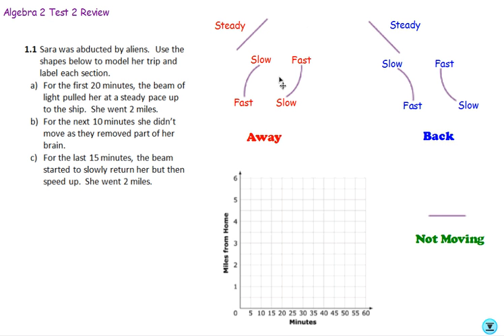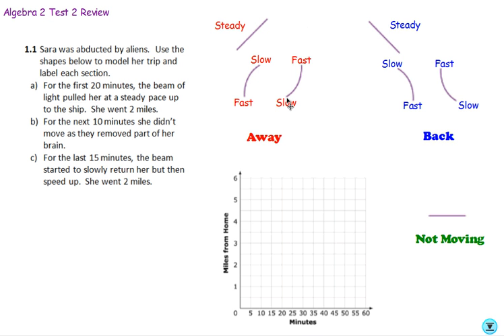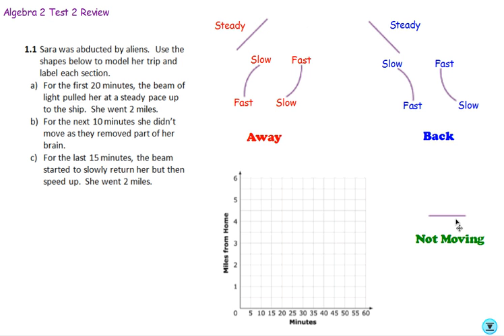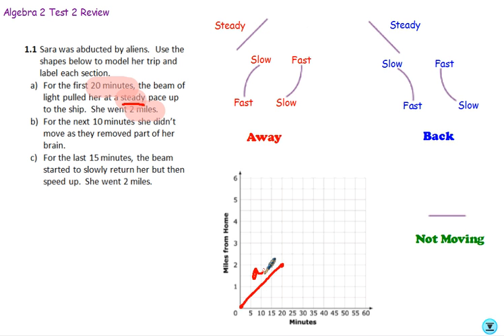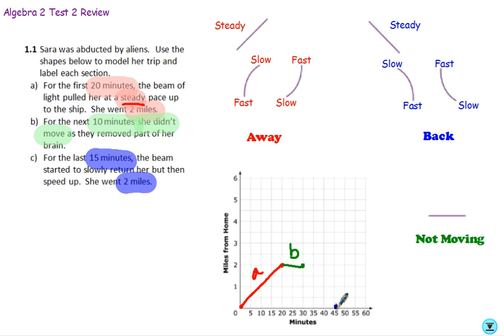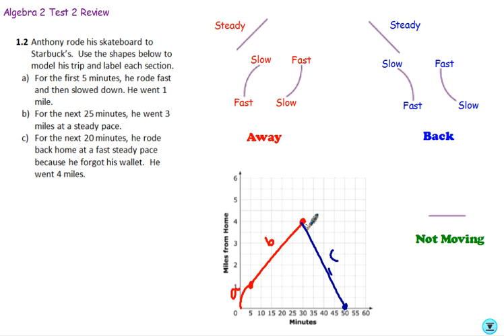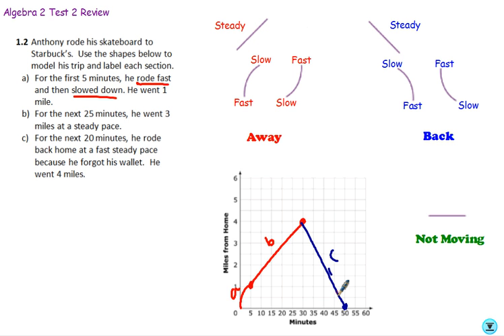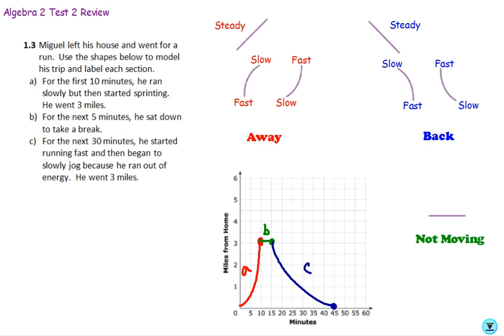Math 1 Test 3 # 1 (Interpret Distance Time-Graphs)